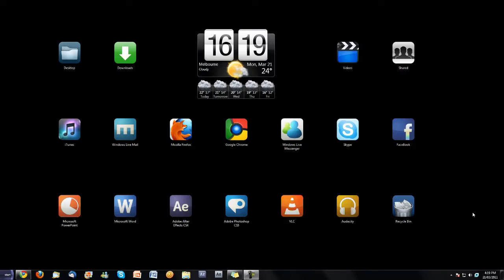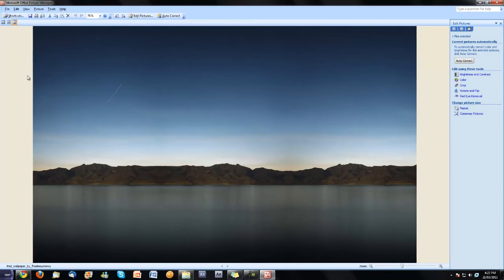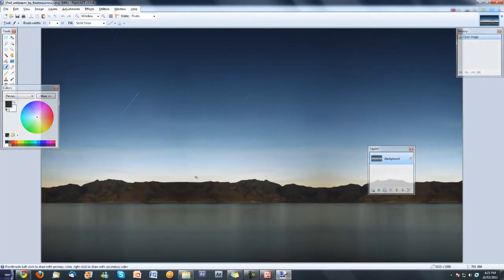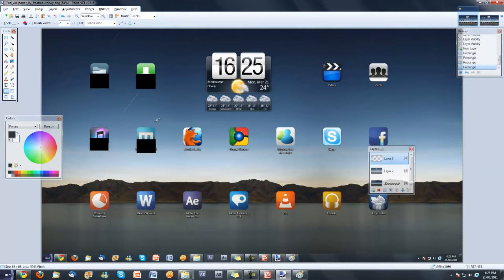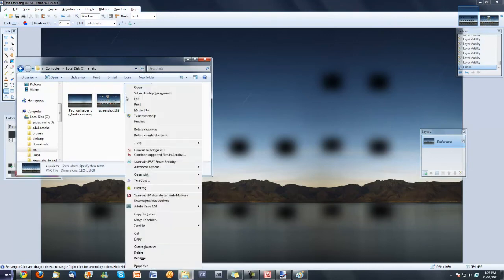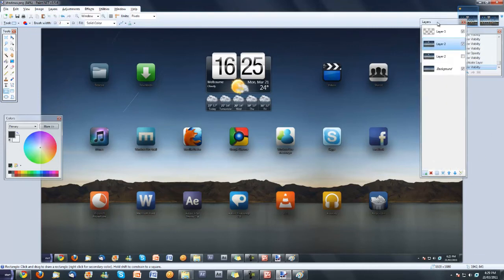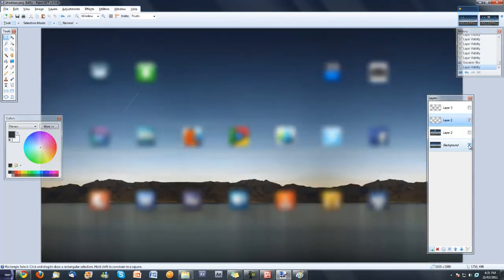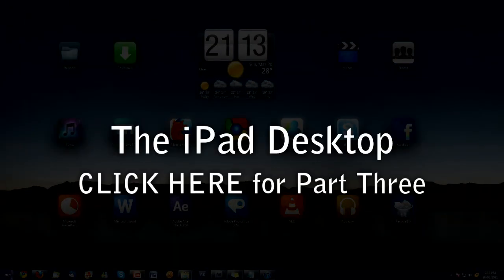The iPad Desktop - Tutorial [Part Two]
Learn how to modify your desktop wallpaper image to make it look as if the icons on your desktop have a shadow and are glowing.

Liked the tutorial? Leave a comment or rating!